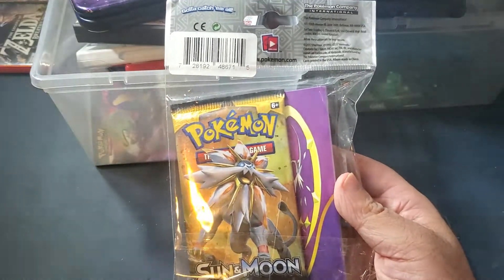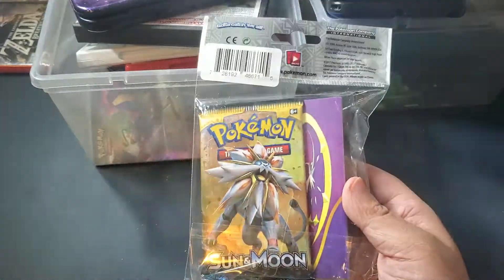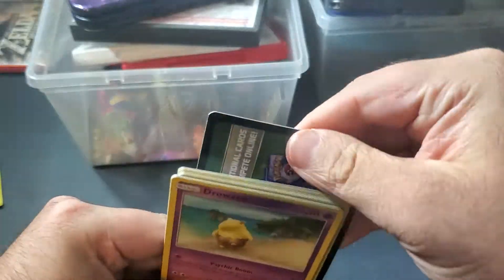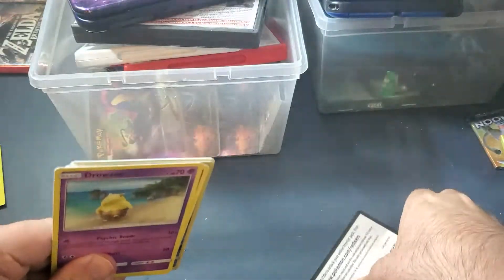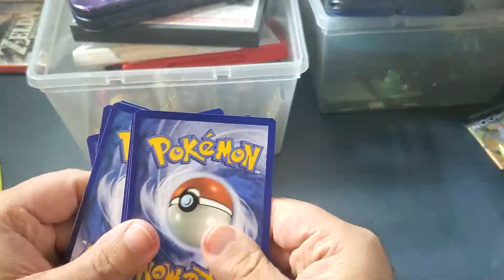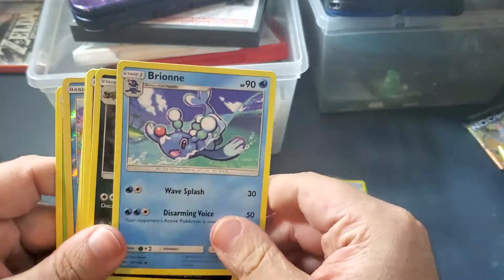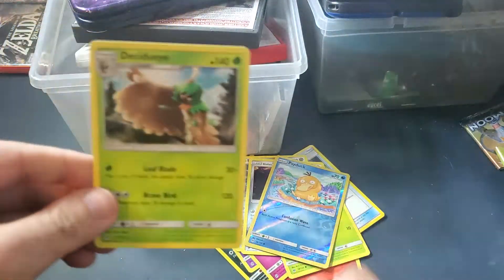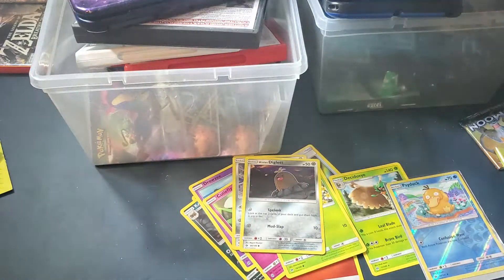Some more Opening Pokémon Sun and Moon With Mini Portfolio